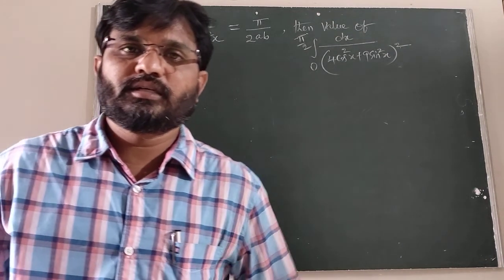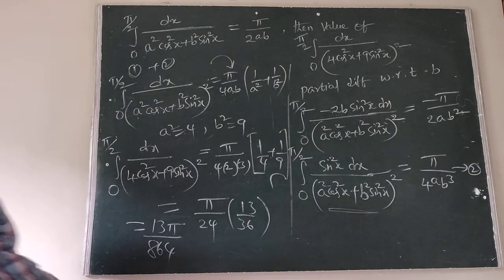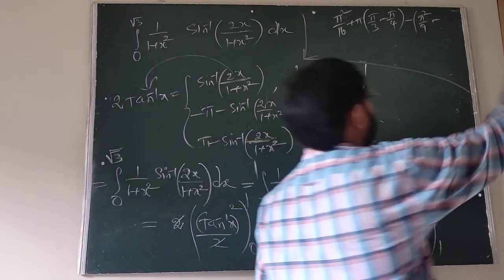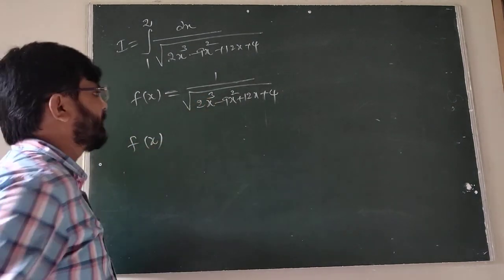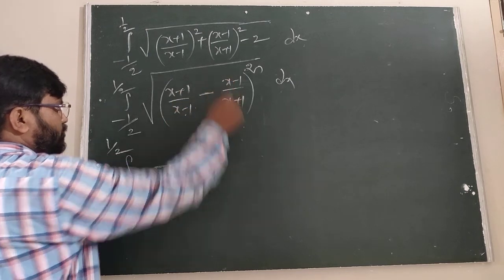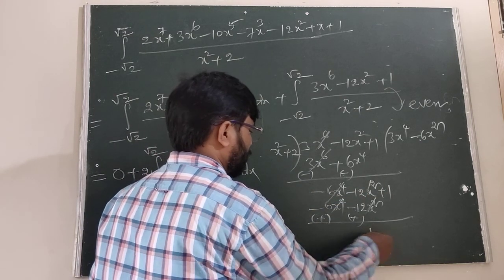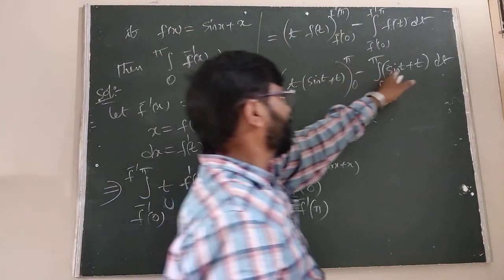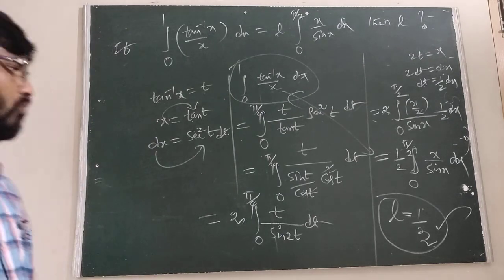Definite integrals, 15/07/2020